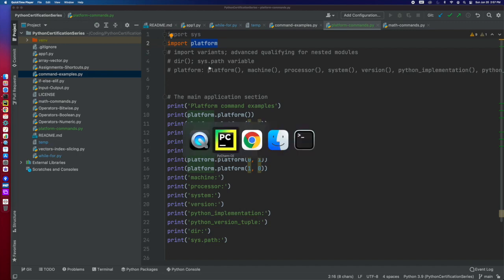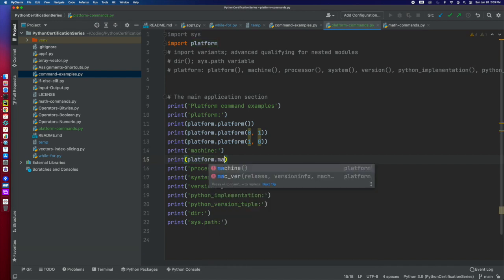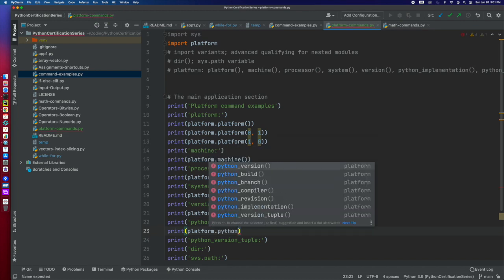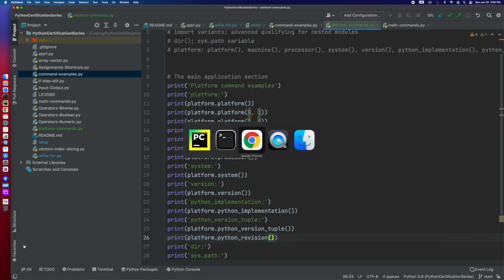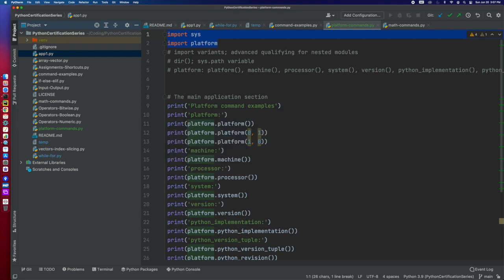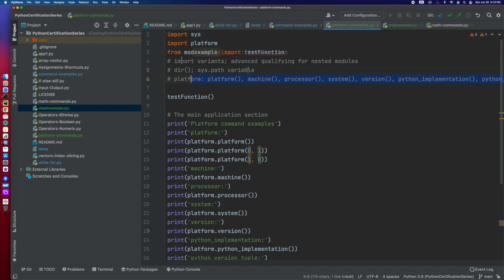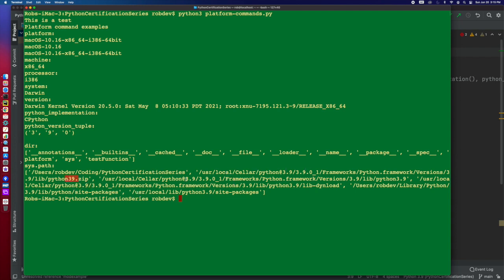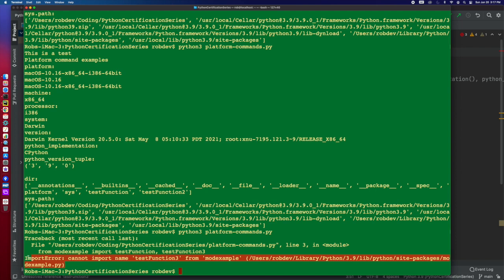Python Certification Training - Platform and System.Dir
We cover the Platform and System functions you are likely to see on the certification exam in this episode.